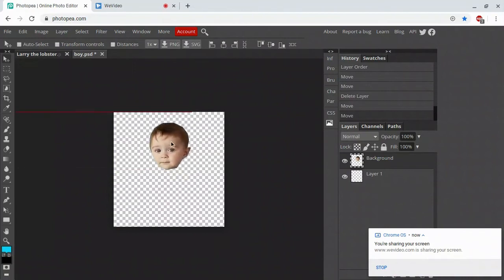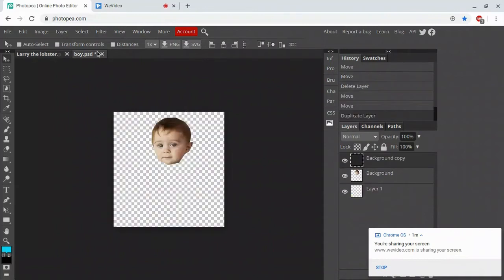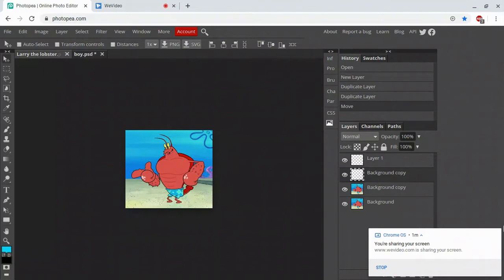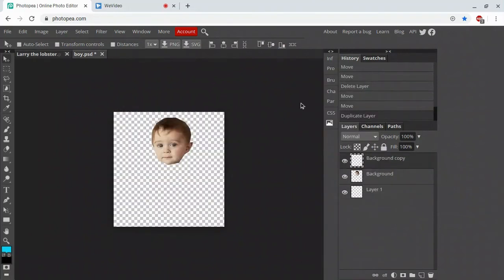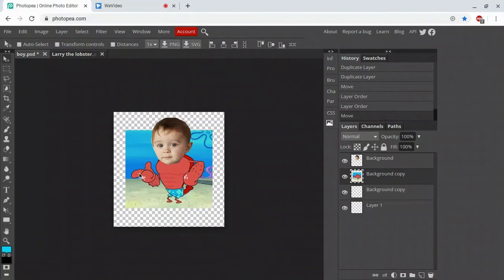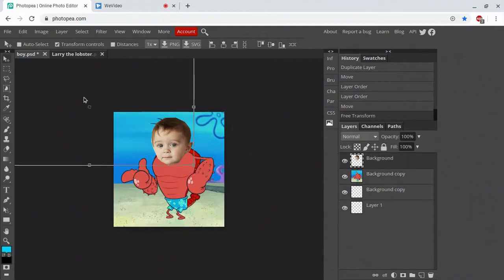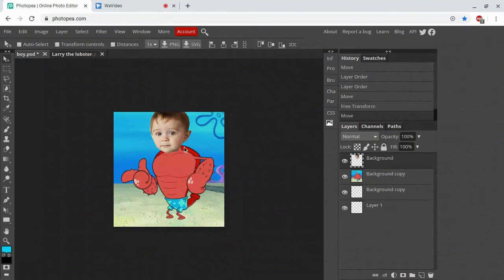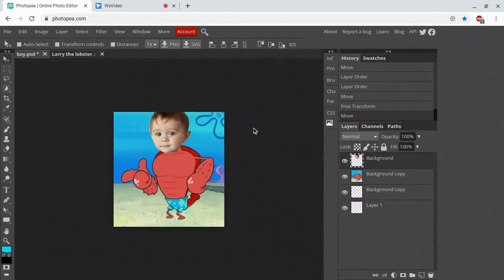photopea resize and move image tutorial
In this video I show you guys some tips to get you started in photopea.com.